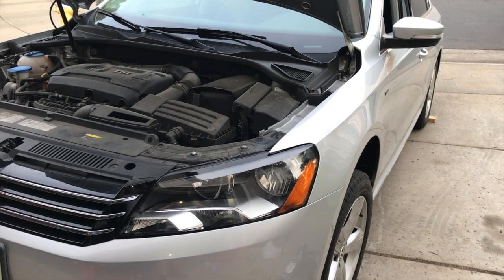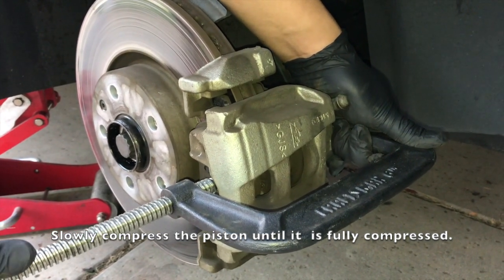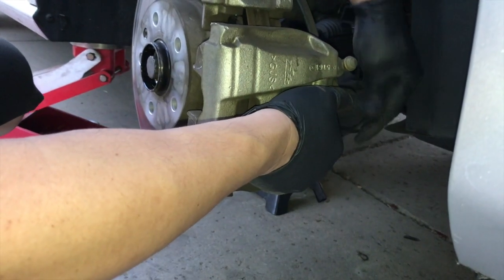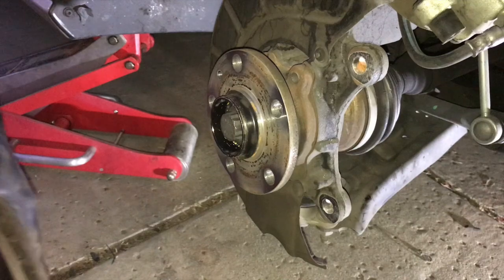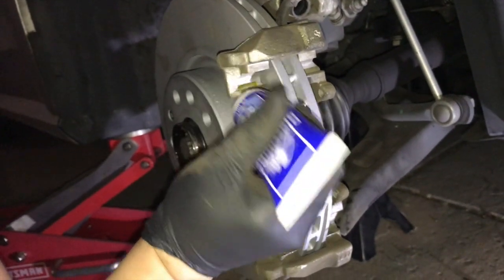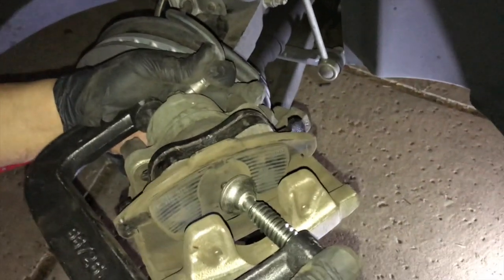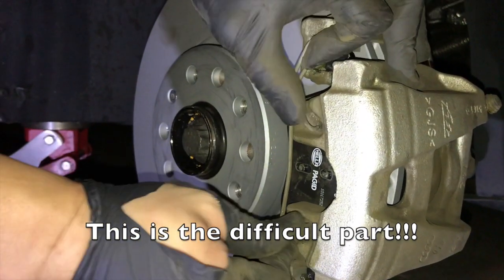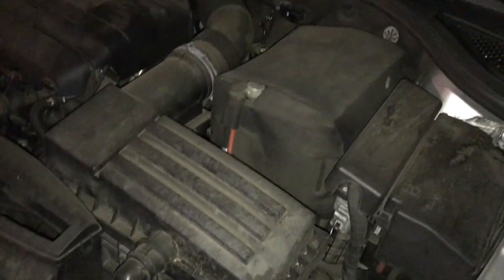How to Change the Front Brake Pads and Rotors on a 2015 Volkswagen Passat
This video will show you how to change the front brake pads and rotors on a VW Passat.

🛠 LINKS TO SOME OF THE PRODUCTS & TOOLS USED 🛠

Brake Cleaner

Plastilube Lubricant/Grease

6" C-Clamp

🚗 OEM Eangg